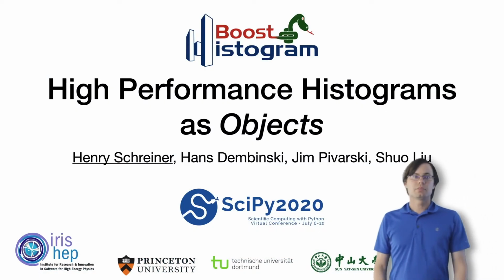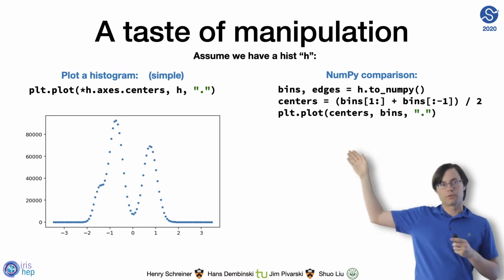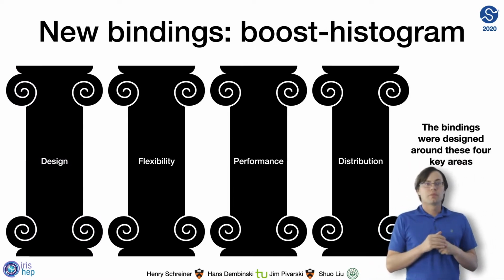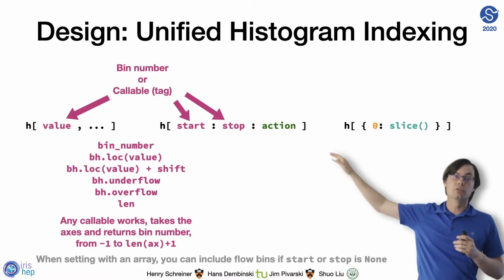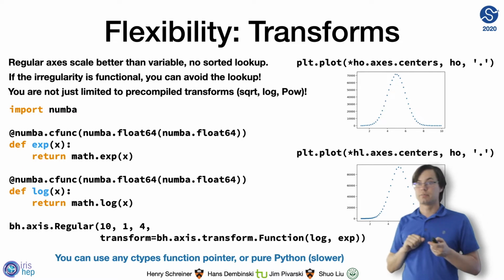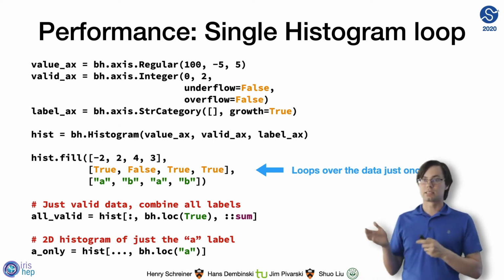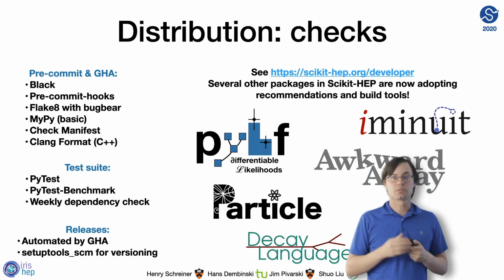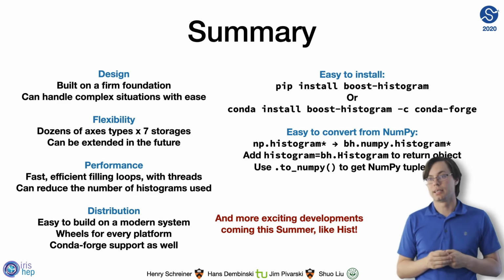Boost-histogram: High-Performance Histograms as Objects |SciPy 2020| Schreiner, Pivarski & Dembinski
Unlike arrays and tables, histograms in Python have usually been denied their
own object, and have been represented as a single operation producing several
arrays. Boost-histogram is a new Python library that provides Histograms that
can be filled, manipulated, sliced, and projected as objects. Building on top
of the Boost libraries' Histogram in C++14 provided interesting and
distribution and design challenges with useful solutions. This is meant to be a
foundation that others can build on; in the Scikit-HEP project, a physicist
friendly front-end "Hist" and a conversion package "Aghast" are already being
designed around boost-histogram.
0:00 Introduction
3:18 Basics
10:28 Design
15:17 Flexibility
19:49 Performance
21:49 Distribution
26:13 Scikit-HEP ecosystem
29:03 Summary